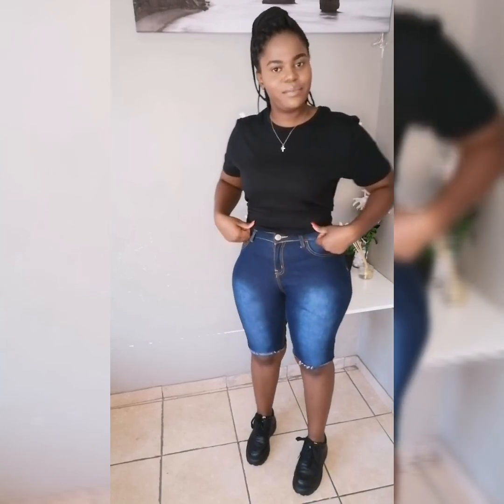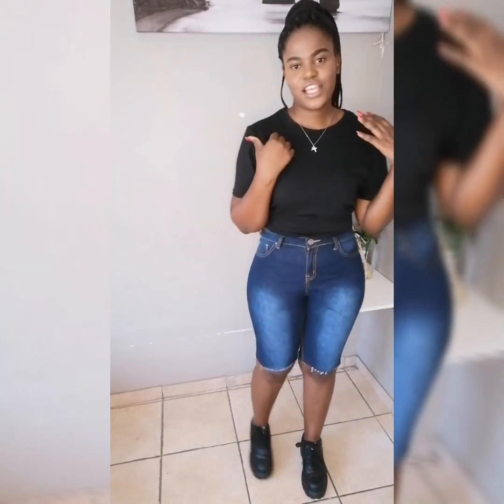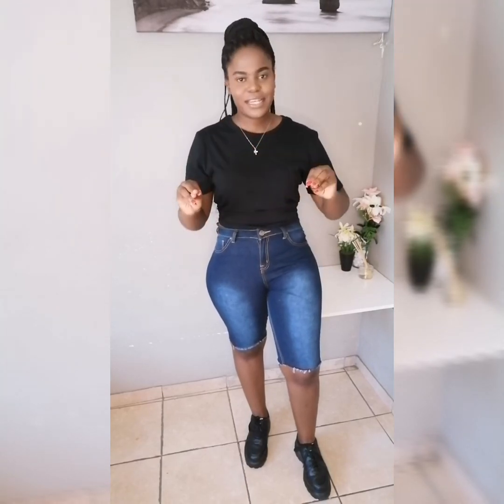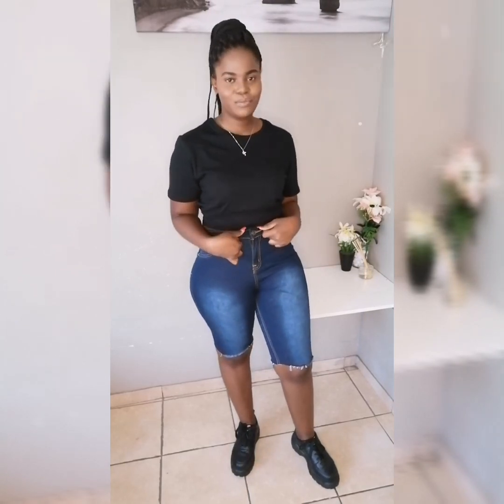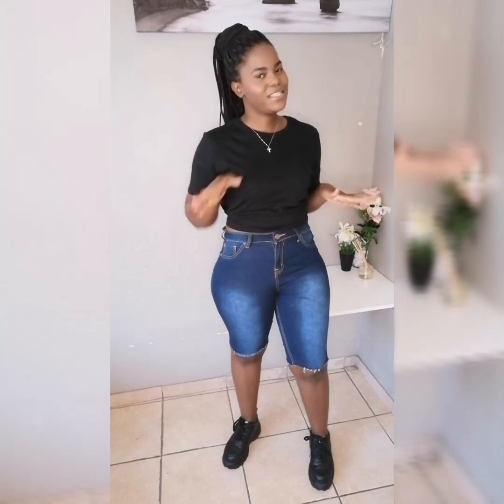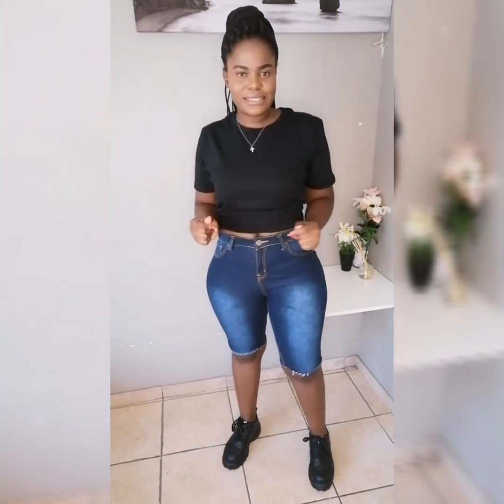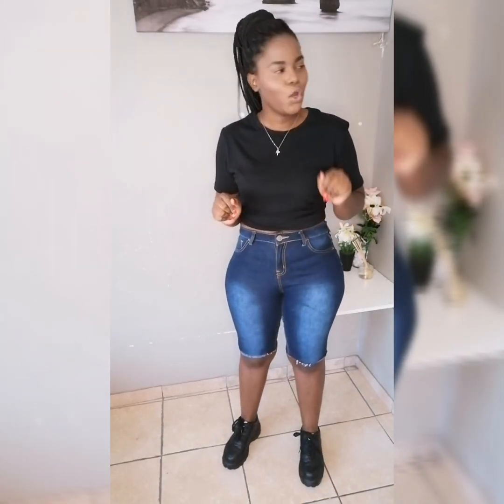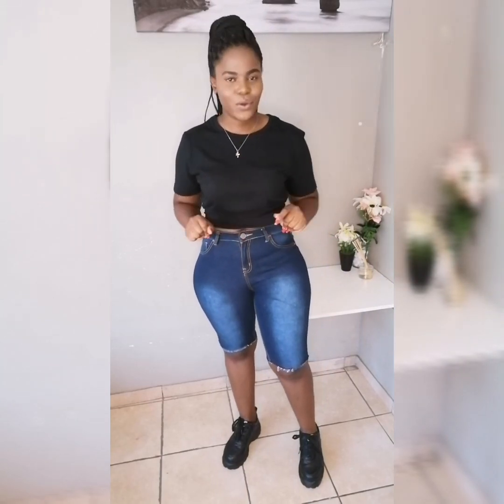5 Basic outfits for campus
Hi Kwatie Swati Nation, hope you enjoy this video, please comment down below how often you would like to have this kind of videos and don't forget to like and subscribe so that you can be part of the Swati Nation ❤️